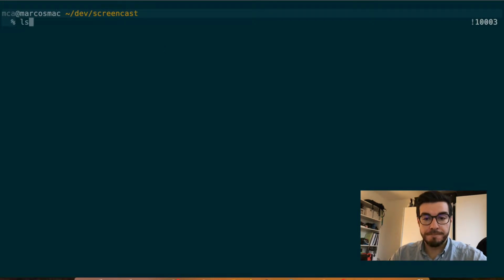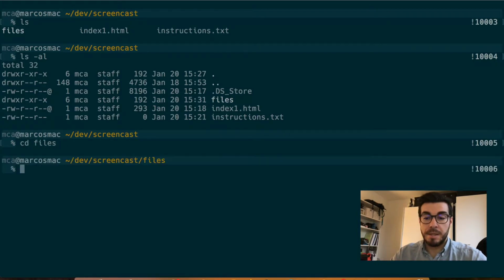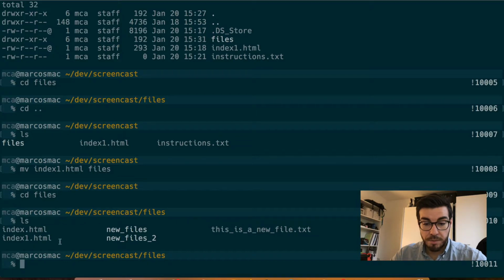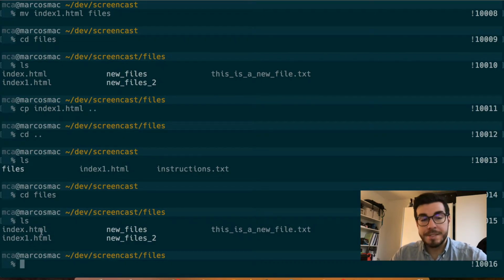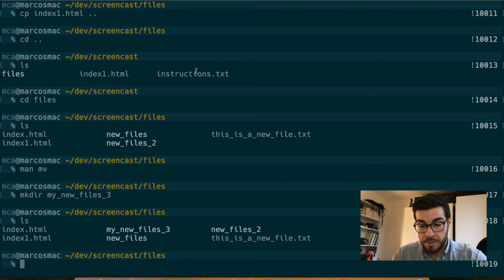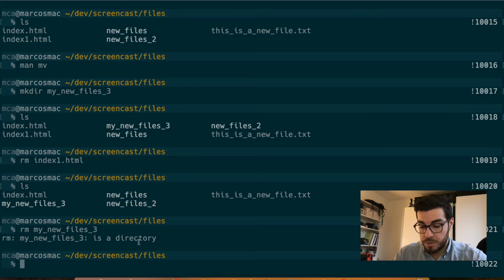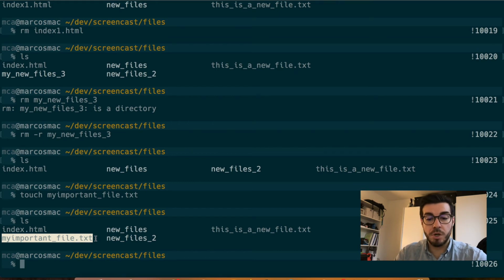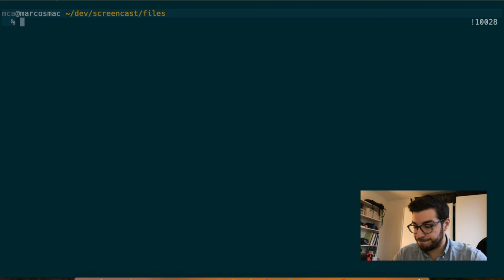10 unix commands you need to know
In this video I'll quickly introduce you 10 unix commands you need to know.